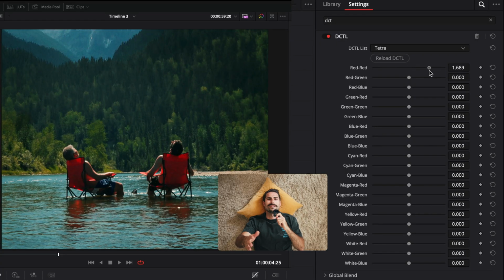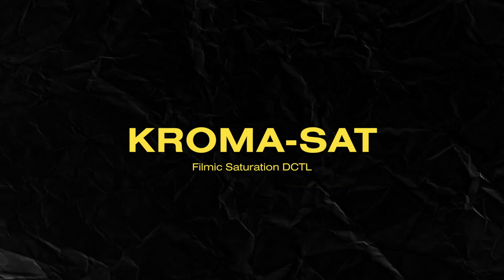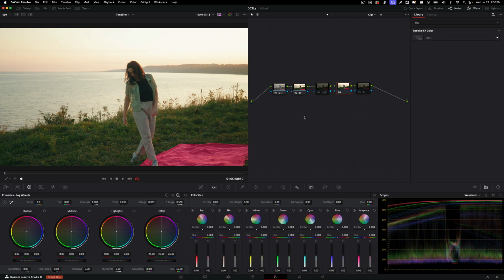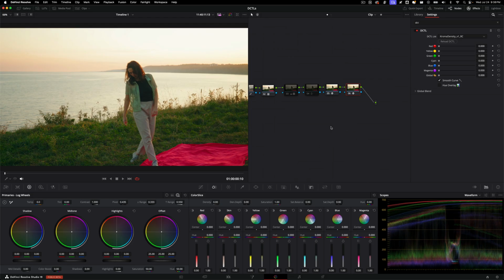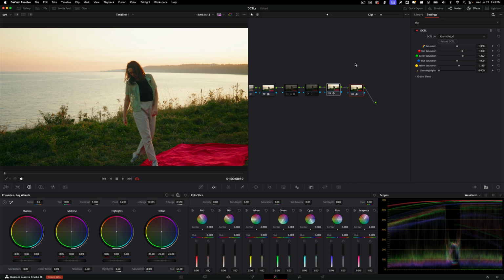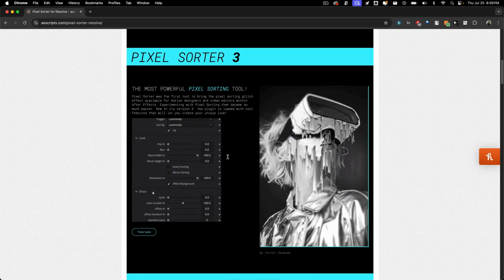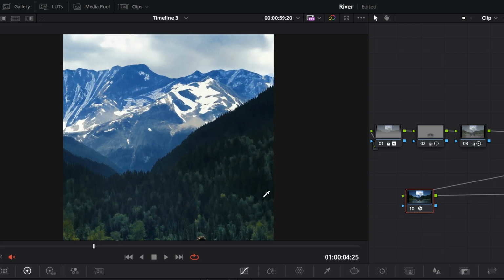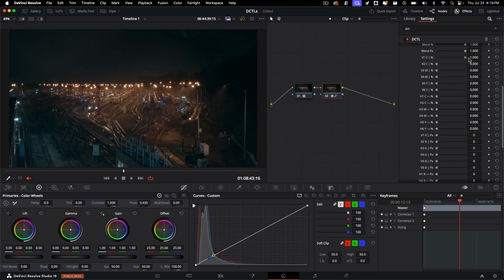DCTLs I'm using right now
00:00 - wtf is a DCTL?
01:40 - getting started
02:10 - 1
05:00 - 2
06:45 - 3
08:27 - 4
10:25 - 5